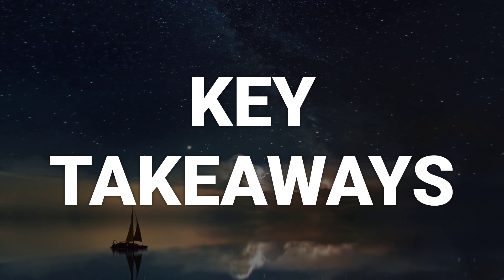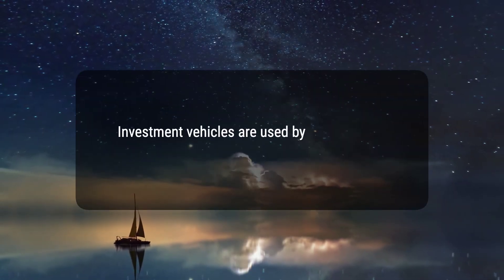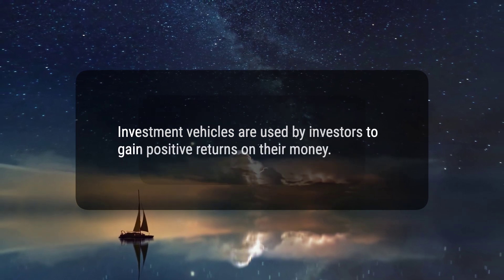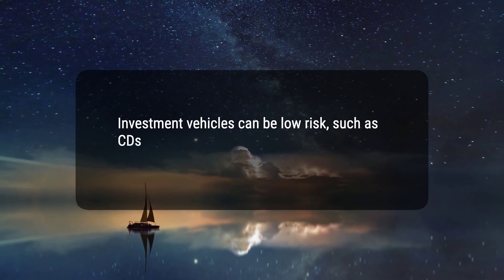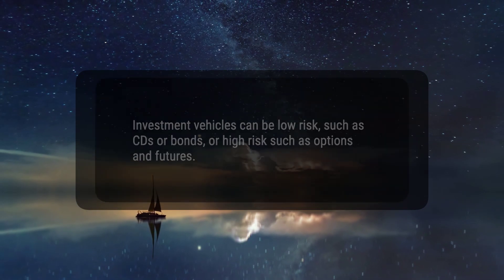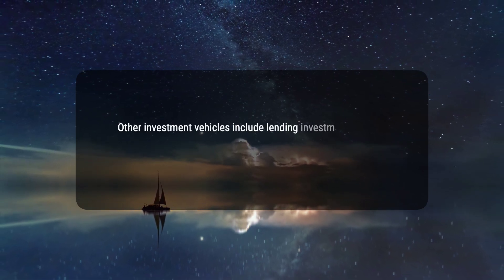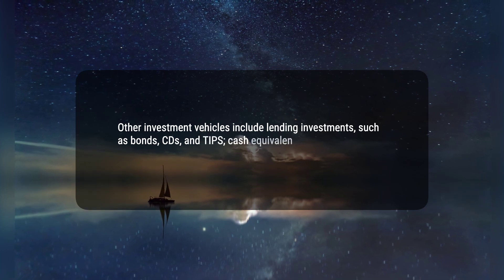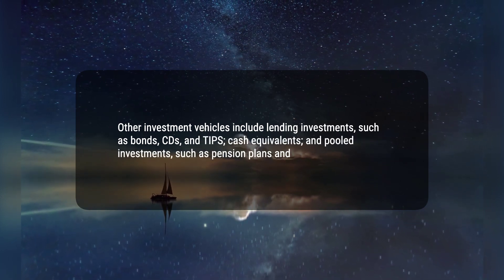What Is an Investment Vehicle?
Investment vehicles refer to any method by which individuals or businesses can invest and, ideally, grow their money. There is a wide variety of investment vehicles, and many investors choose to hold at least several types in their portfolios. Holding different types of investment in a portfolio minimizes risk through diversification because a portfolio constructed of different types of assets will, on average, yield higher long-term returns.
89f2